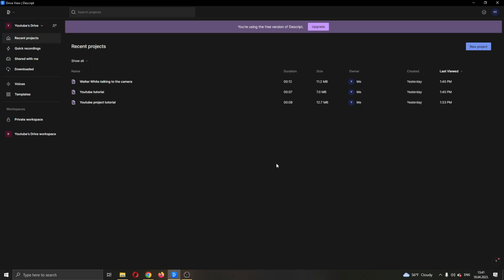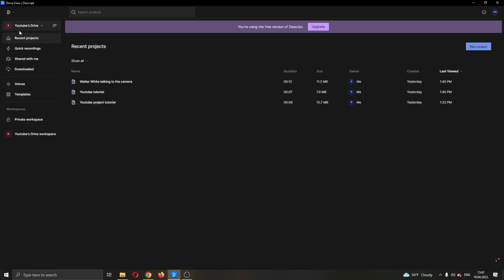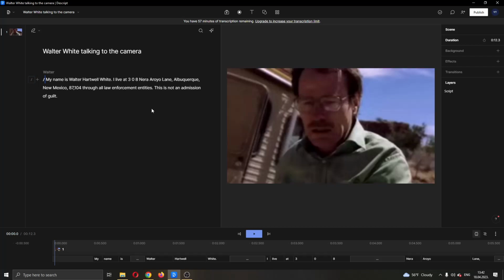How To Add Captions Descript Tutorial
Today we talk about add captions descript,descript tutorial,descript captions,add captions to videos,descript video editing tutorial